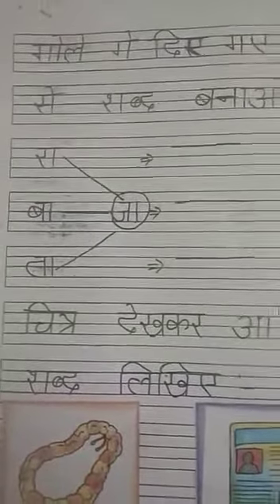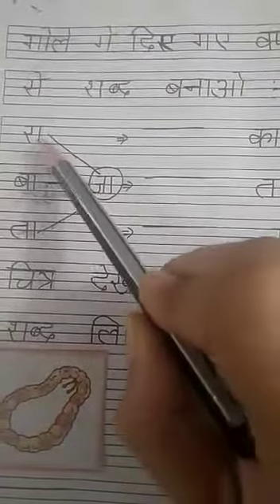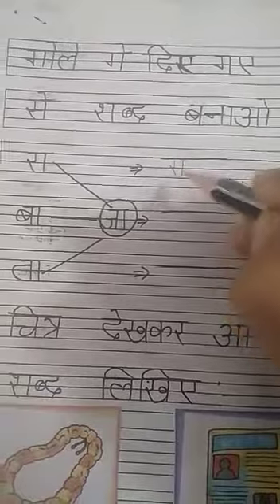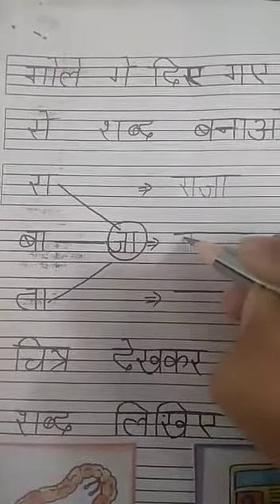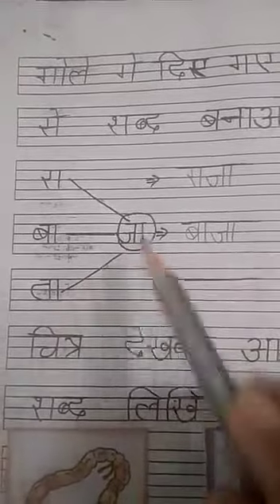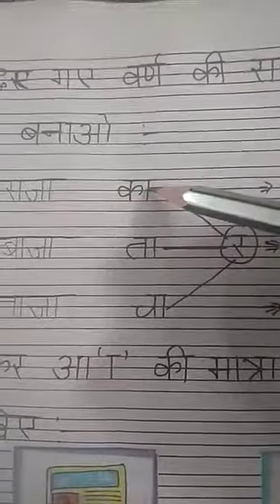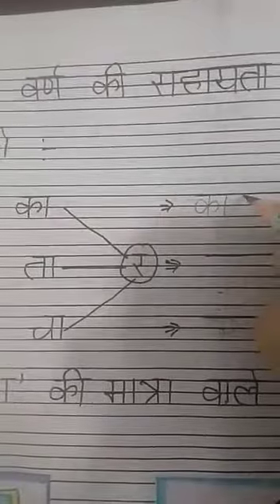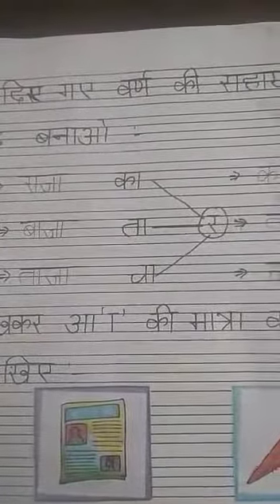L. K. G. शब्द बनाओ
Video from varshaanand077